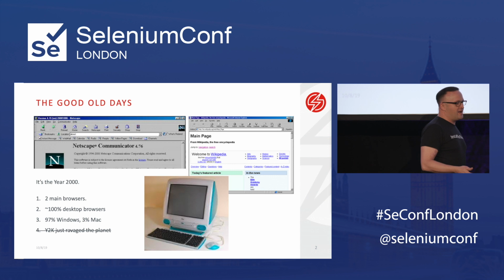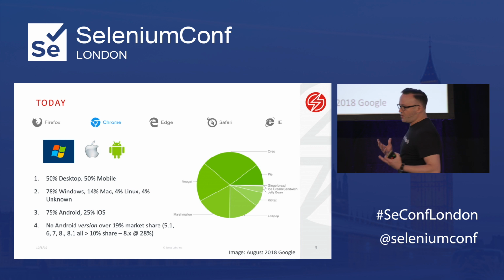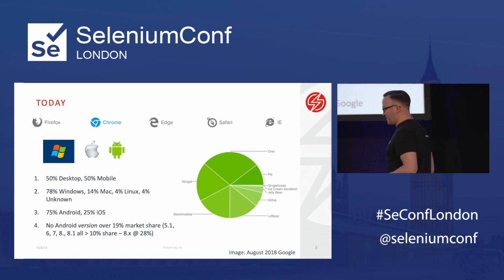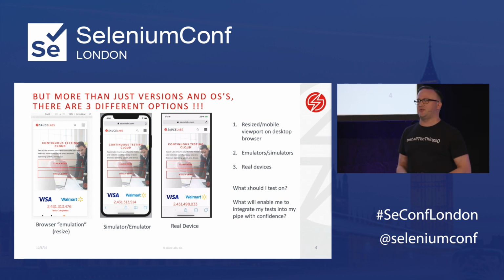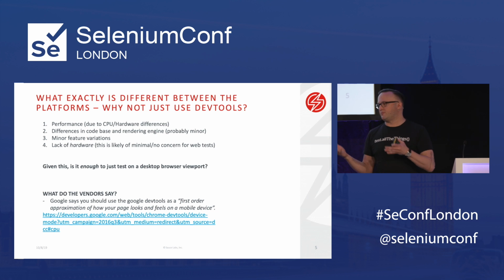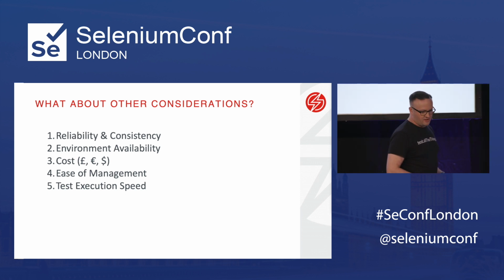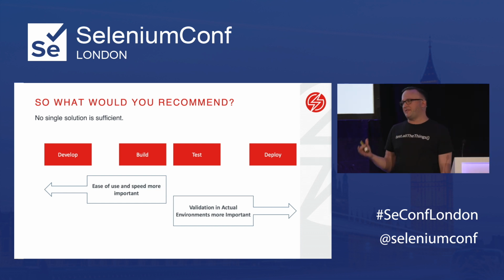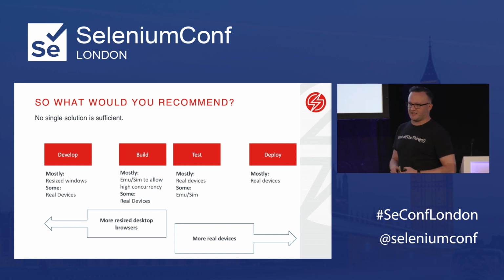Pipe dream or reality? Mobile web testing in your CI/CD pipeline | Laszlo Simity